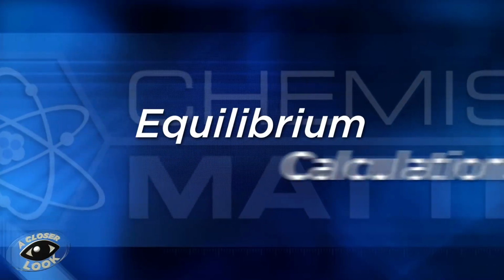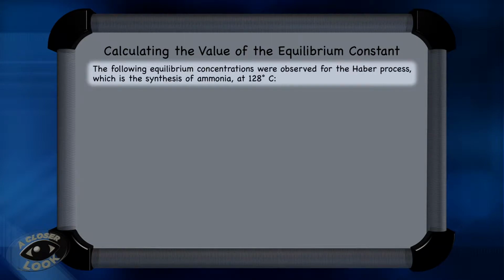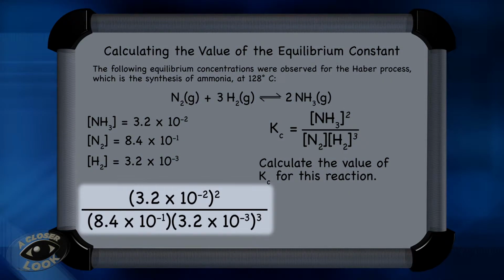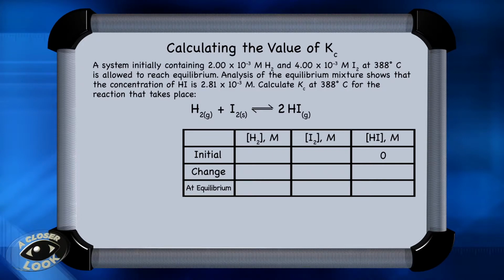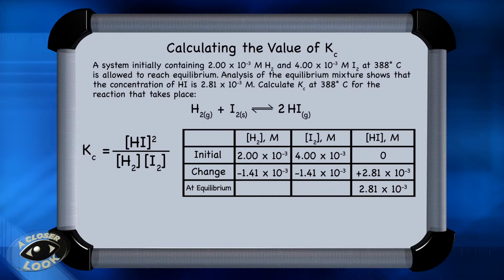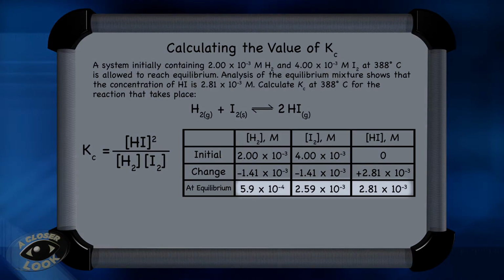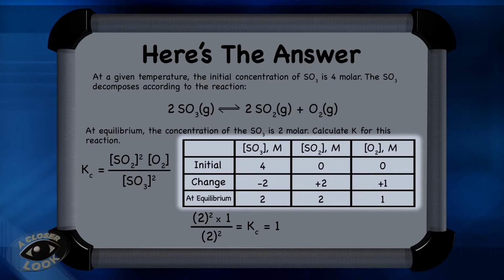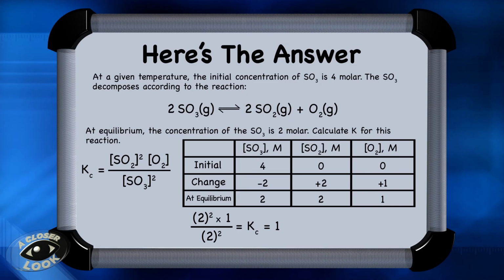Closer Look: Equilibrium Calculations | Chemistry Matters